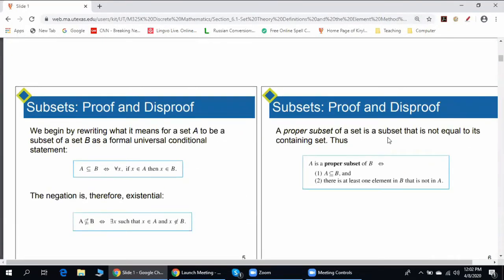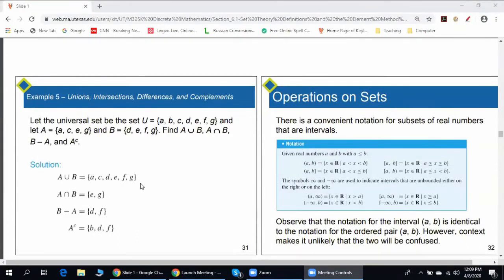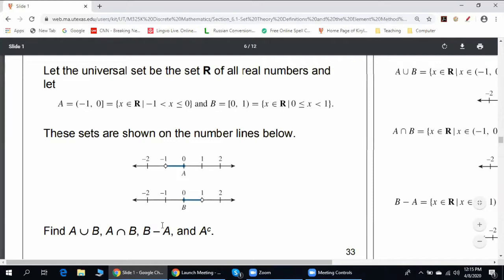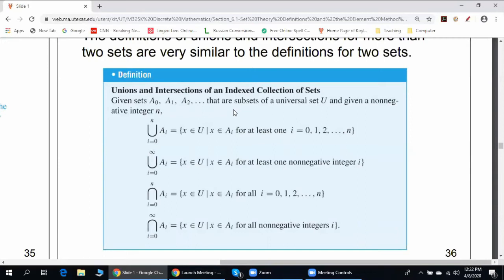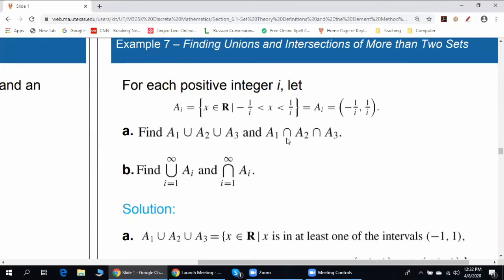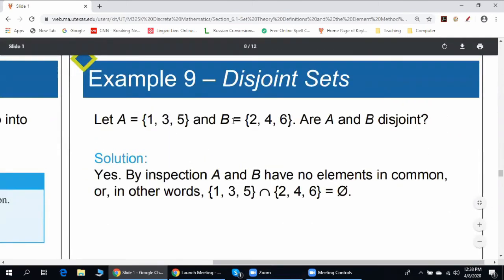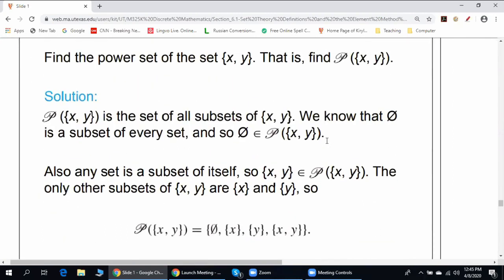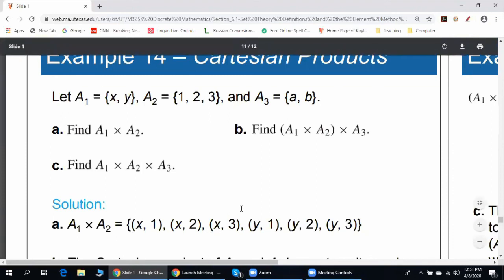Discrete Mathematics - Set Theory Definitions and the Element Method of Proof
In this video I show you basic definitions, operations and properties of sets:

1. Set Equality
2. Venn Diagrams
3. Operations on Sets
4. The Empty Set
5. Partitions of Sets
6. Power Sets
7. Cartesian Products